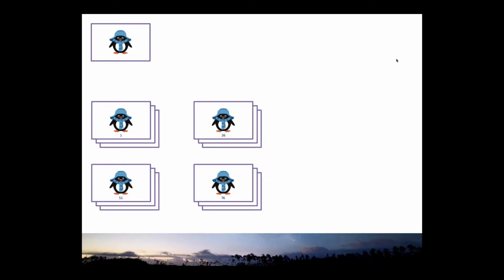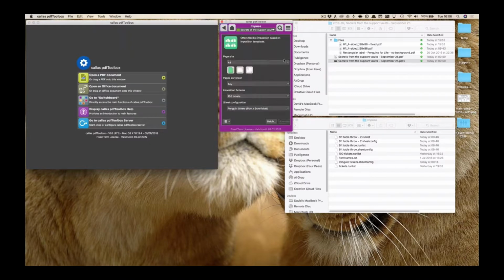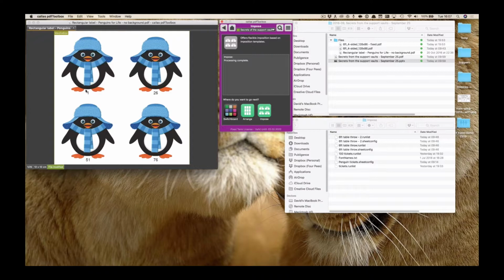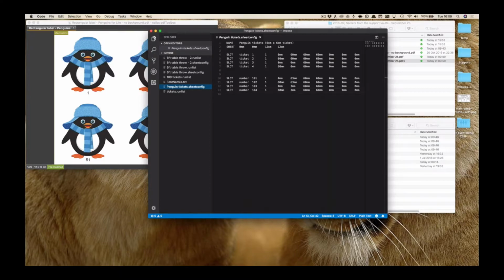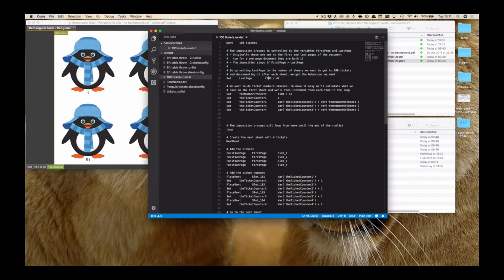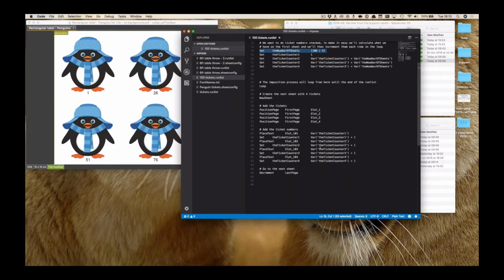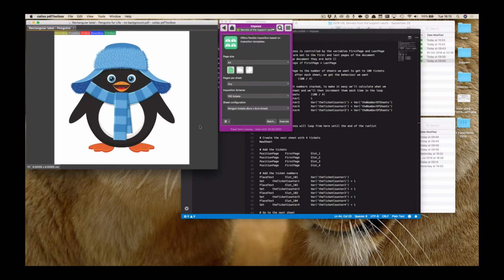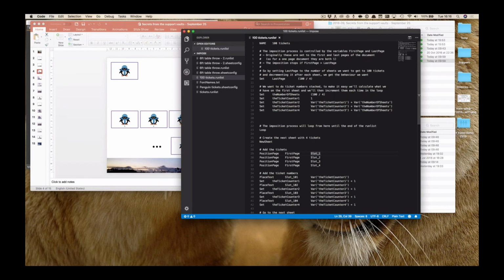Creating an imposition template for printing stacks (of tickets for example)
callas pdfToolbox contains a complete imposition engine. For some imposition layouts, you want to be able to cut and stack the resulting sheet. This can be important for numbering schemes for example. This webinar explains how that can be accomplished using pdfToolbox!